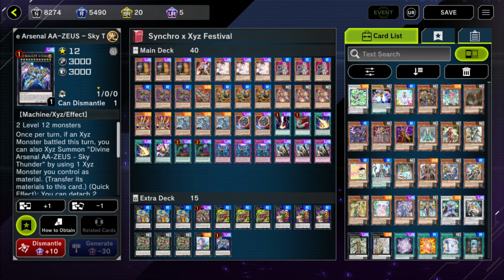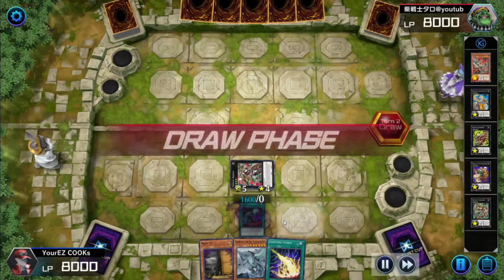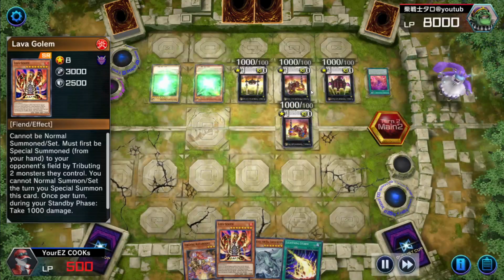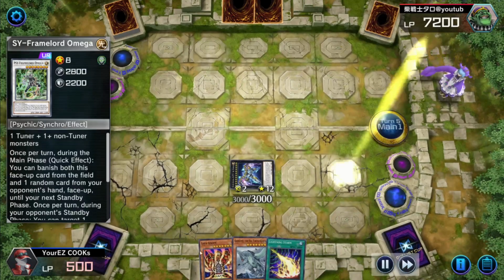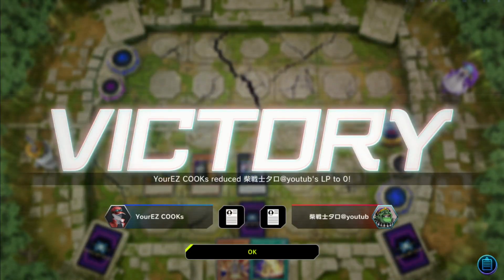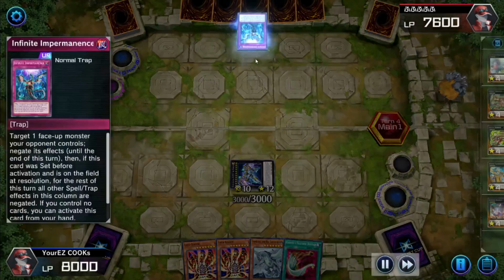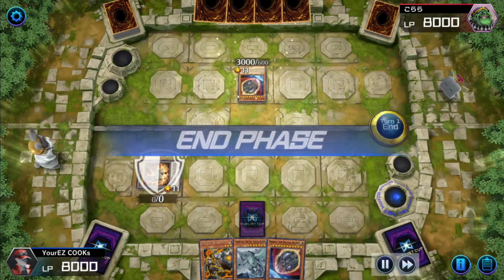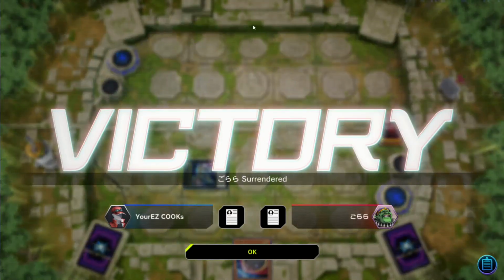EASY AND MOST CONSISTENT WAY TO XYZ SUMMON FOR THE MISSION REWARDS in Yu-Gi-Oh! Master Duel